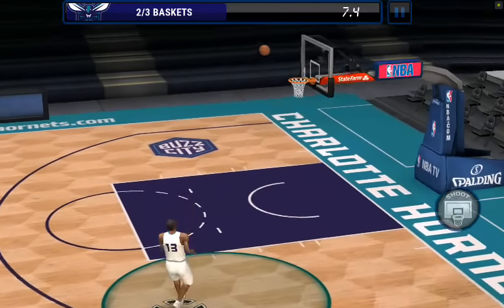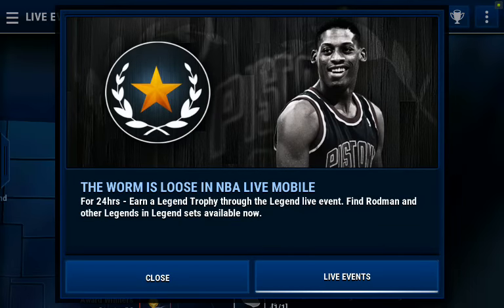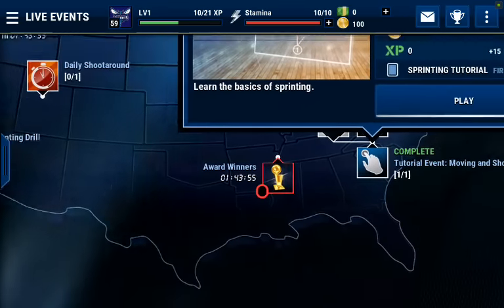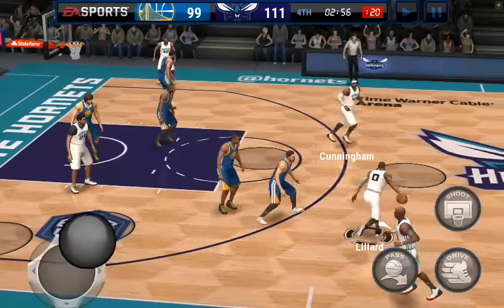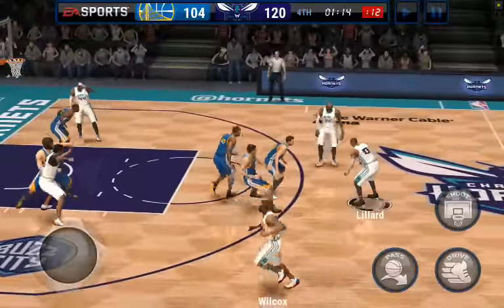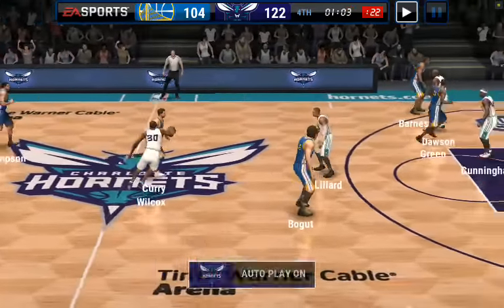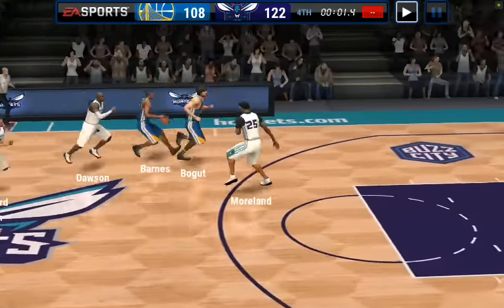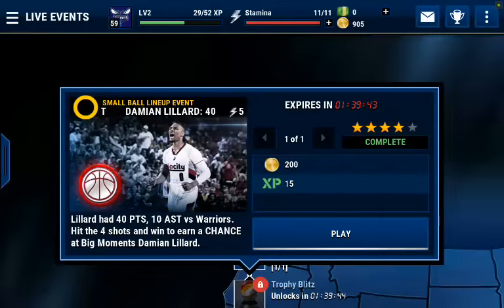NEW OG3 SERIES - Starting From the Bottom - NBA Live Mobile